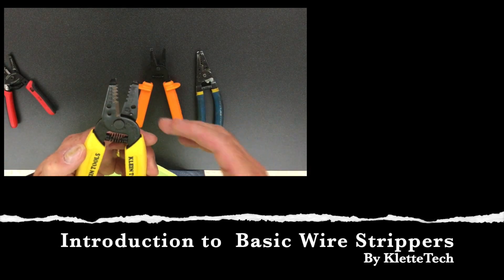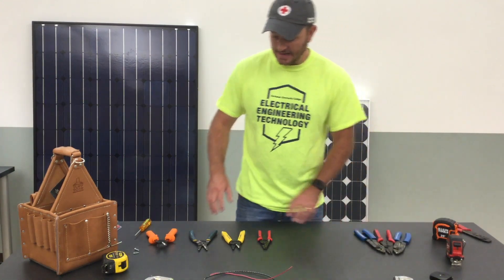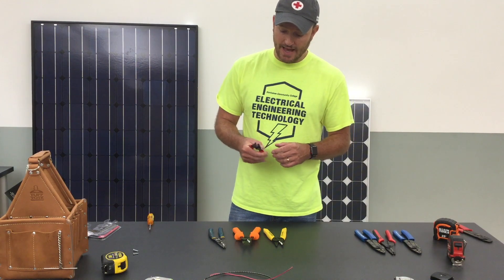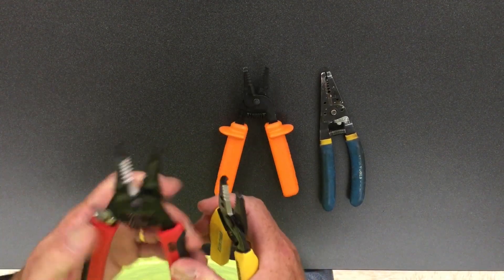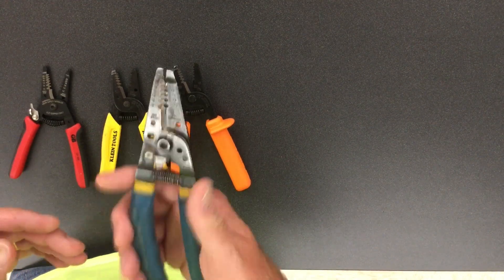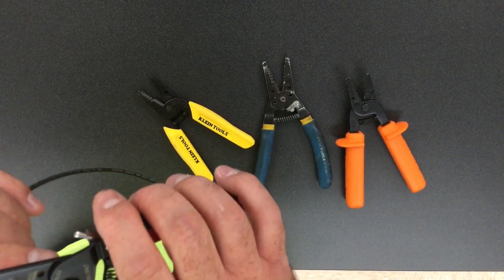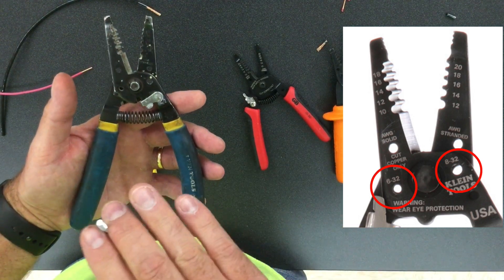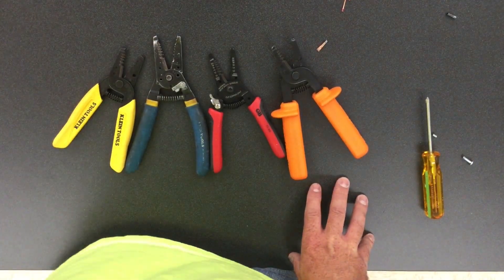The Basics of Wire Strippers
This video is about the Basics of Wire Strippers.  I walk you through the basic parts and preferences for wire strippers.  It also talks about how to strip wire and how to cut a 8/32 screw.